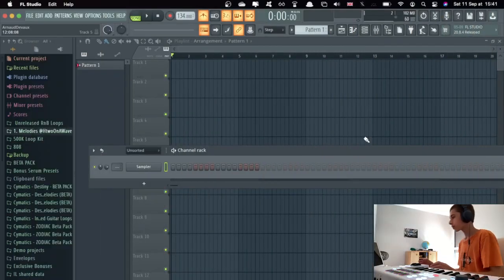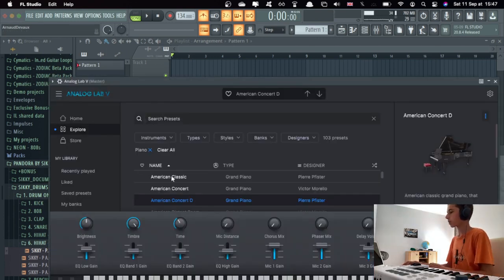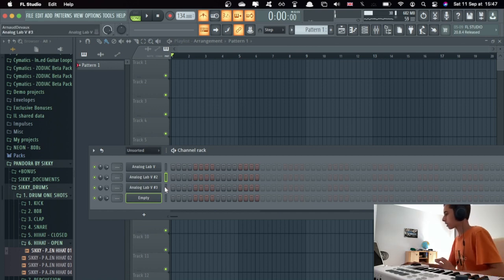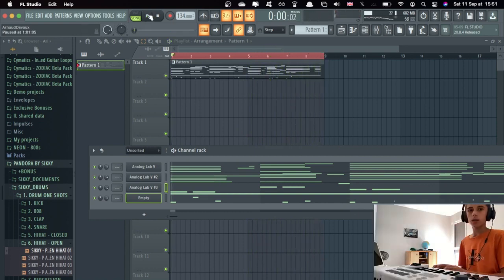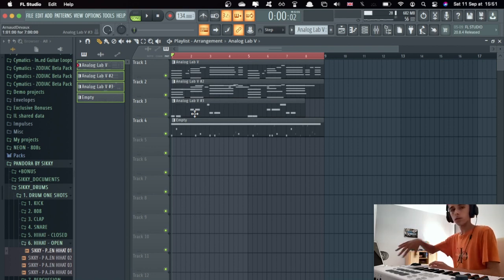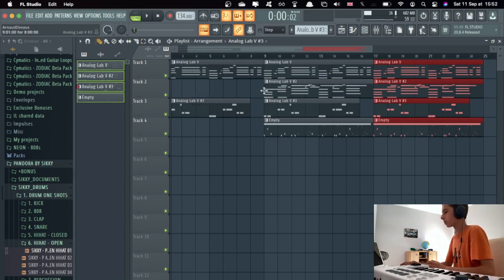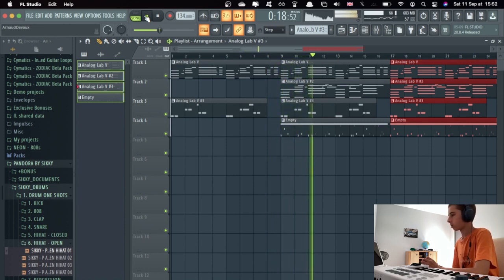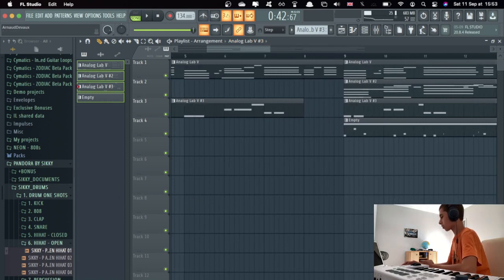Beat vlog #2; Making a live looping using a keyboard and drum pads in Fl Studio!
Hey everyone, hope you enjoy this new vlog, don't forget to comment if you enjoy these types of videos, and don't forget to subscribe or like if you enjoy my music :)

0:00 - intro
0:43 - adding the instruments (fast forward)
0:58 - Preview of the melody
1:49 - Starting the recording
4:58 - Arrangement
5:49 - Listening to the full beat
6:42 - Adding a riser
7:28 - Outro